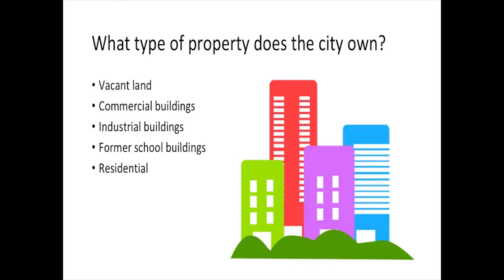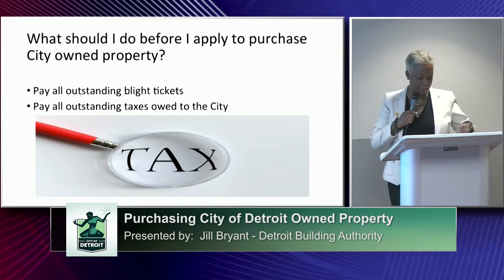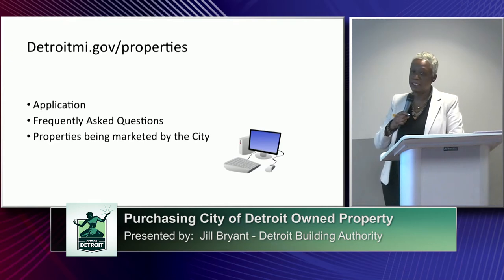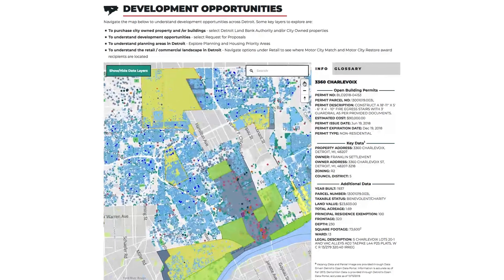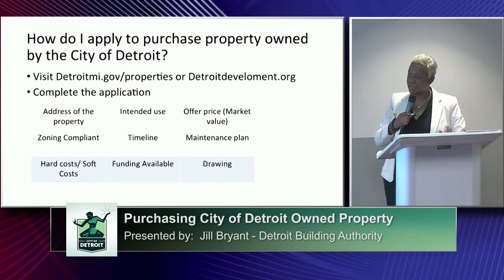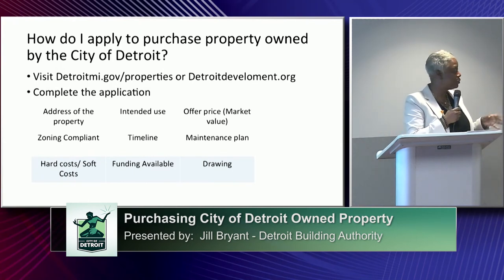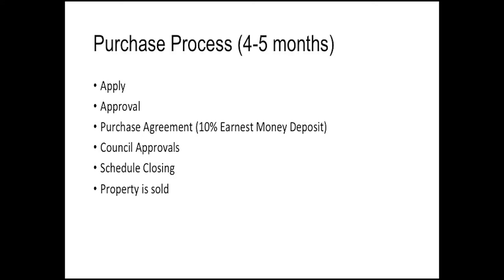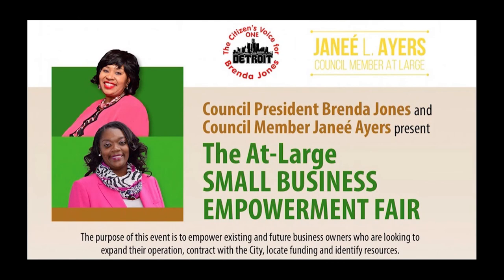Purchasing City of Detroit Owned Property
Purchasing City of Detroit Owned Property presented by Jill Bryant/Detroit Building Authority